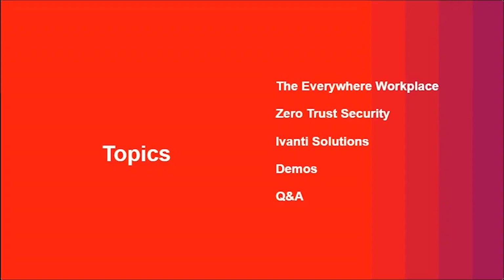Today's Everywhere Workplace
🔒 Security for the Everywhere Workplace